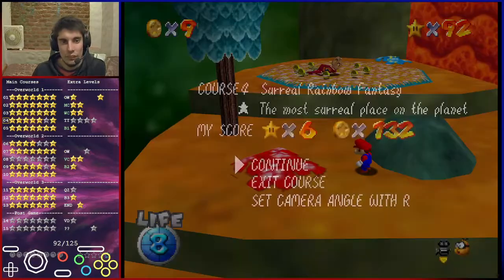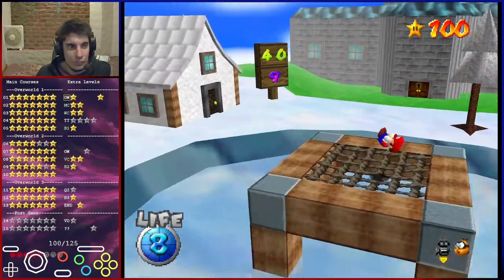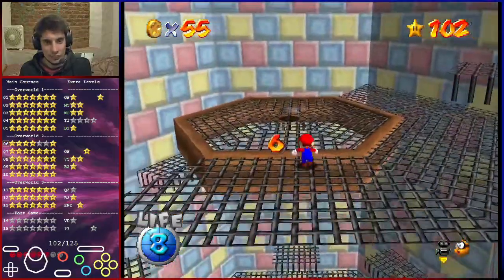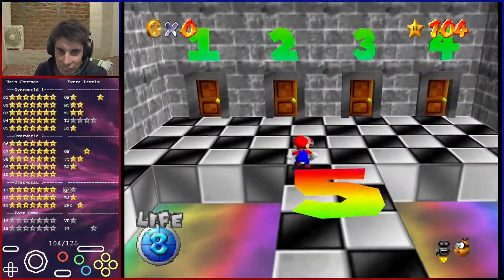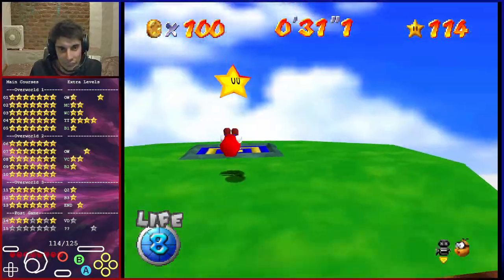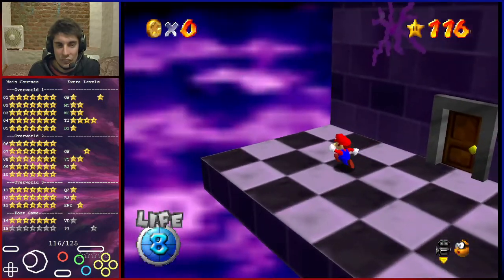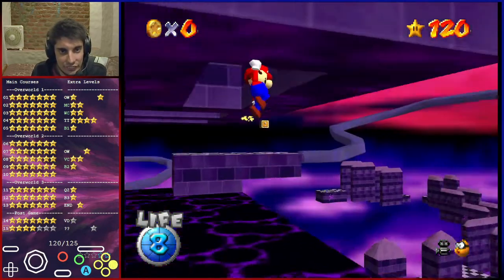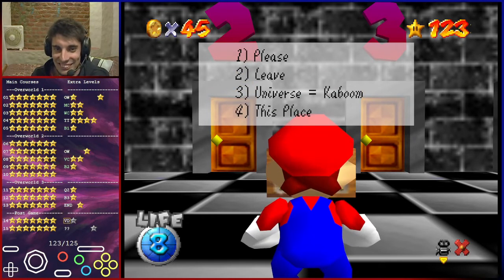Mario's New Earth Playthrough [Part 2]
-ROM Hack made by PixelSM64-

New Earth, in the short time it has been out, is very well known for its insane difficulty spike at the end. I didn't struggle a lot with it but I'm not sure if this is right for such an entry-level hack, it could alienate players. Regardless, everything here is real nice and I enjoyed it a lot!